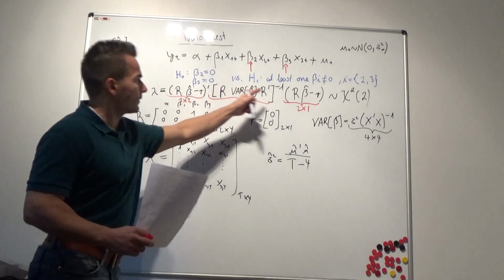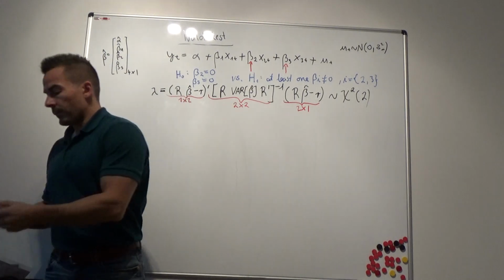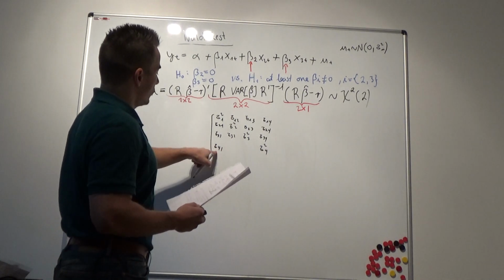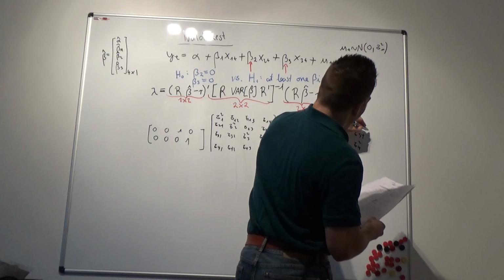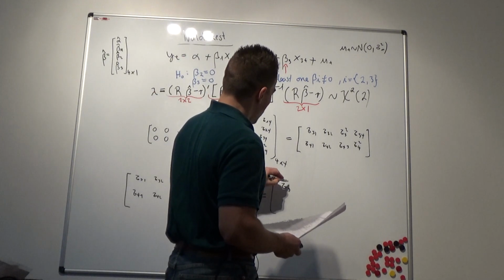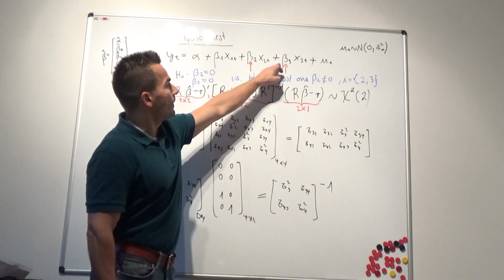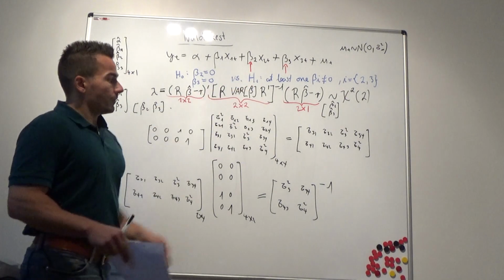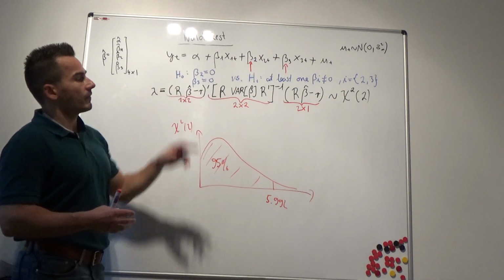QF 2020 L25 Wald Test for testing linear restrictions